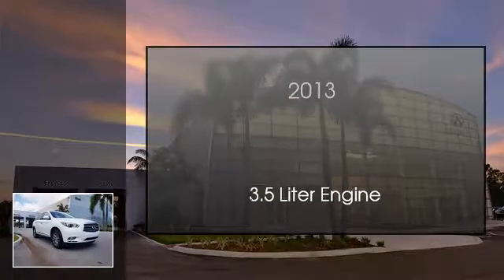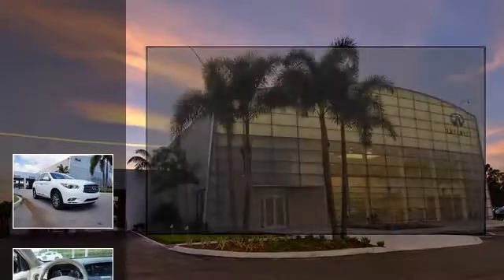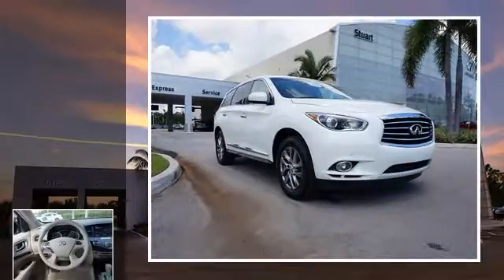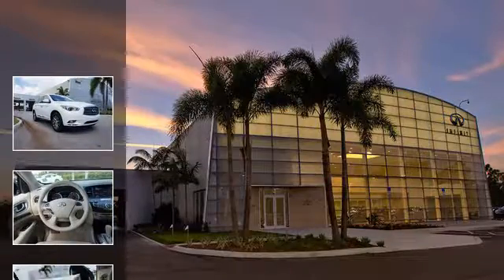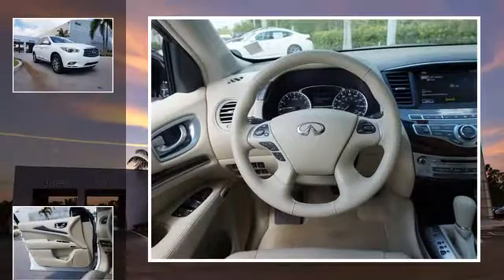2013 Infiniti JX35